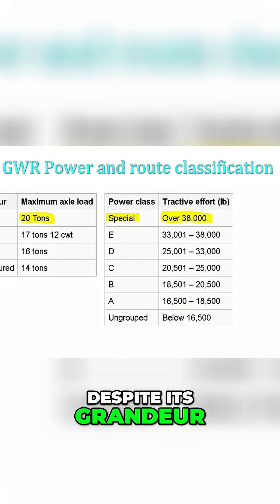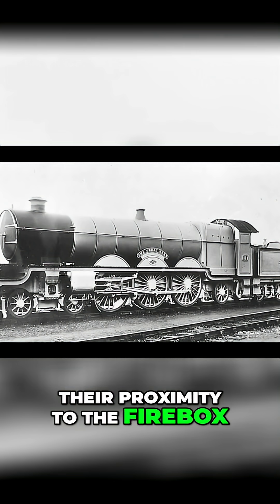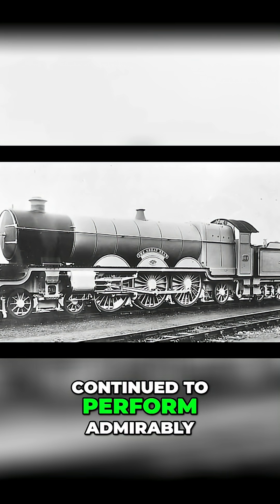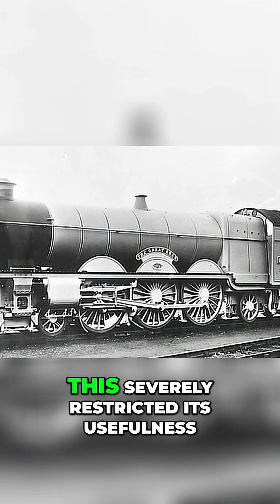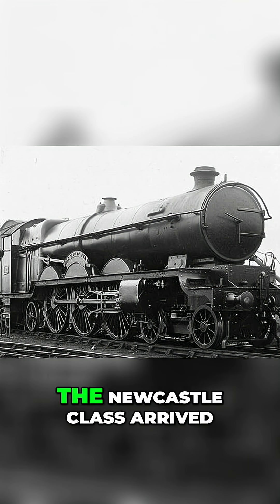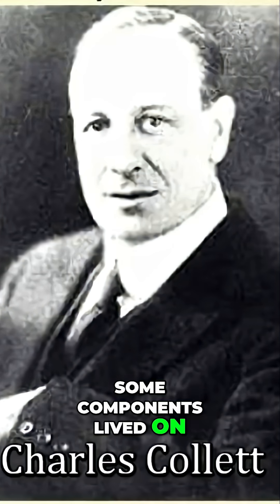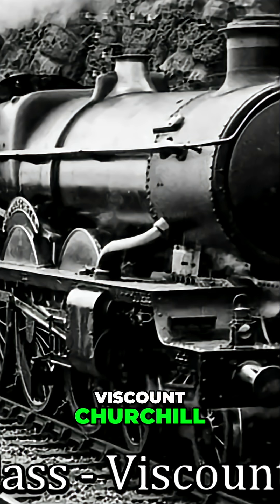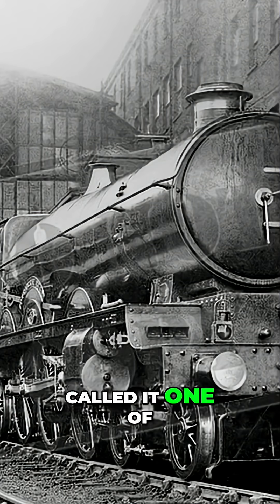Great Bear - The Epic Failure of a GWR Steam Locomotive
Step back in time to the golden age of British steam and meet The Great Bear — the largest and most ambitious locomotive ever to emerge from Swindon Works, and the only Pacific-type locomotive (4-6-2) ever built for the Great Western Railway.

Unveiled in 1908 under the vision of legendary Chief Mechanical Engineer George Jackson Churchward, The Great Bear wasn’t just an engineering project — it was a statement of power, prestige, and technological ambition. Its massive size, Swindon No. 6 boiler, and wide firebox promised unmatched steam-hauling capability. At the time, it symbolized the GWR’s commitment to innovation and their dominance on the rails.

But this is not just a story of triumph.
Beneath the shine and grandeur, The Great Bear was plagued by hidden flaws:

Severe overheating of its trailing axleboxes

Limited route availability due to its heavy axle load

No real performance advantage over smaller, more versatile GWR designs

Despite its majestic appearance, The Great Bear could only run on the Paddington–Bristol mainline. Railway crews often found it less practical than hoped, and by the early 1920s, GWR’s new Castle Class locomotives had overtaken it in both performance and efficiency.

By January 1924, after just 16 years of service, the grand experiment came to an end. But instead of scrapping it entirely, GWR rebuilt it into a Castle-class 4-6-0 named Viscount Churchill — reusing part of the original frame and the iconic nameplates.

In this in-depth video, you’ll discover:

Why Churchward built Britain’s first Pacific locomotive

The revolutionary engineering behind it

The operational challenges that sealed its fate

Rare images and historical accounts from railway archives

How The Great Bear lives on in both memory and railway legend

Whether you’re a steam locomotive enthusiast, a GWR fan, or simply curious about British railway history, this is a journey you won’t want to miss.

🚂 Join us as we uncover the rise, reign, and retirement of The Great Bear — one of the most talked-about locomotives in British rail history.